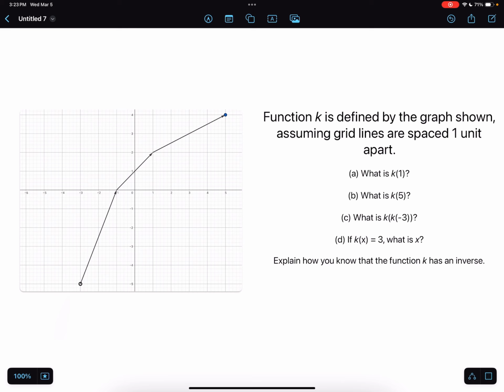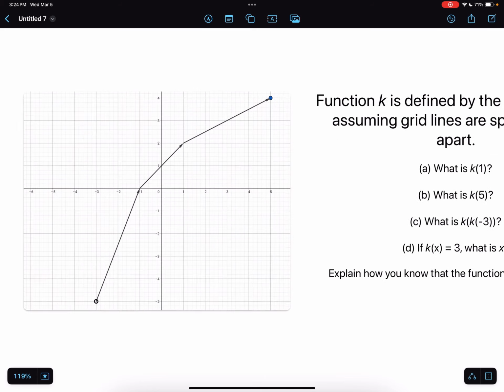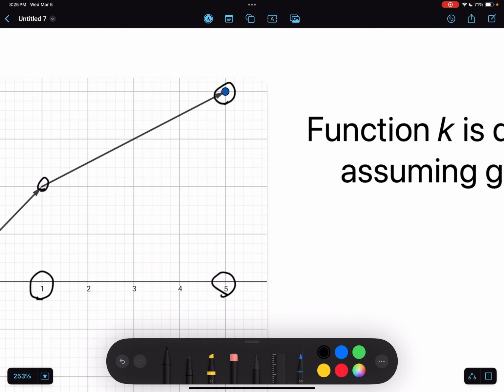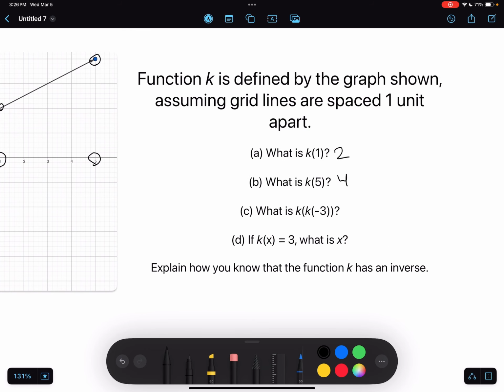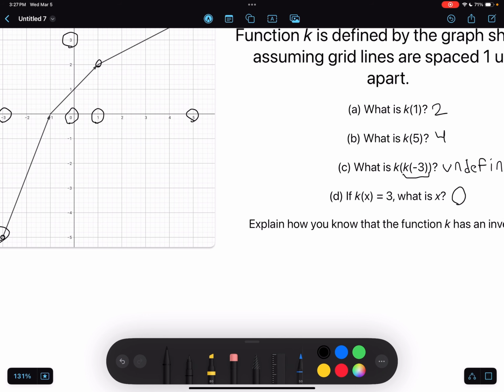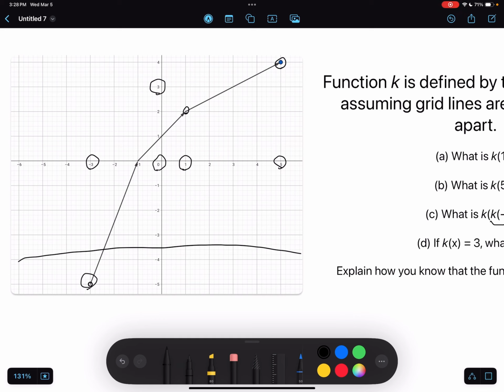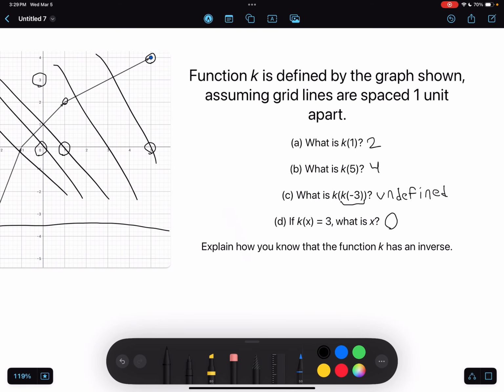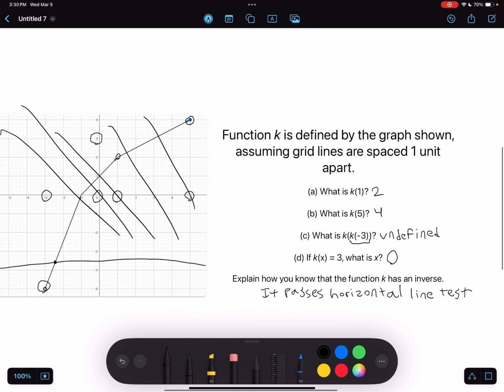Working with Graphs of Functions - Algebra 1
In this video, we solve a problem involving graphs of functions that introduce some basic methods for manipulating and working with graphs of functions, including graphs of inverse functions and the HORIZONTAL LINE TEST.